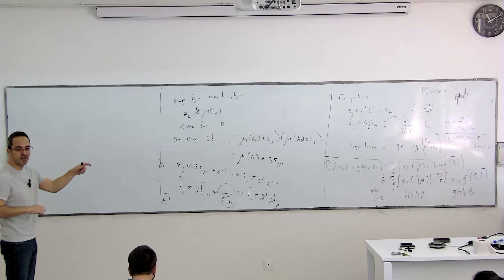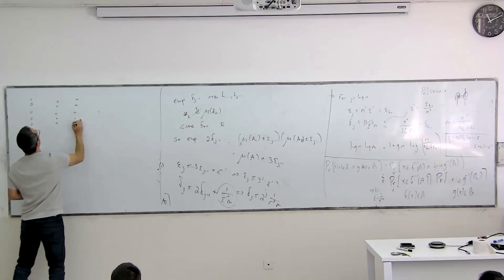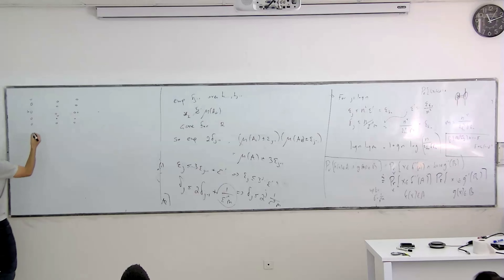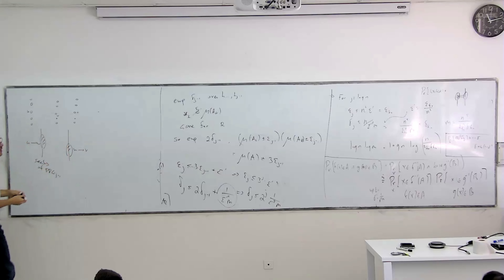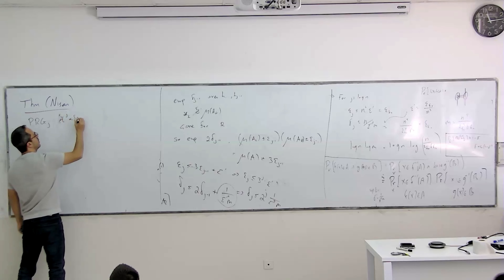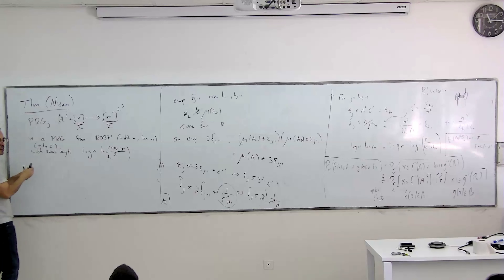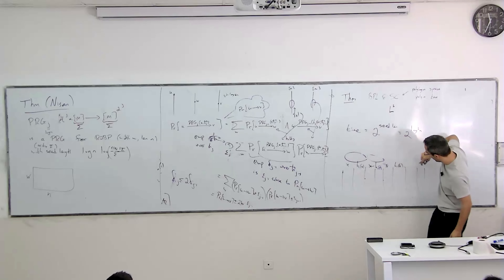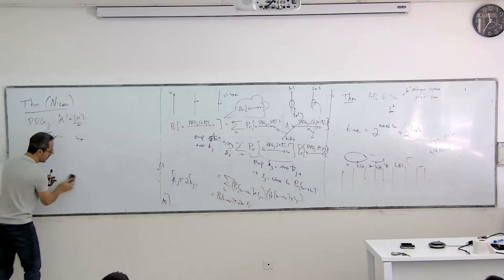PSR Lecture 9b - Nisan's PRG and BPL in SC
In this segment of the lecture we show that the PRG we constructed for combinatorial rectangles in fact tools ROBPs. This celebrated PRG is due to Nisan. We then sketch a proof for BPL in SC. More precisely, we prove that BPL can be simulated by an algorithm that runs in (log n)^2 space and poly(n) time.